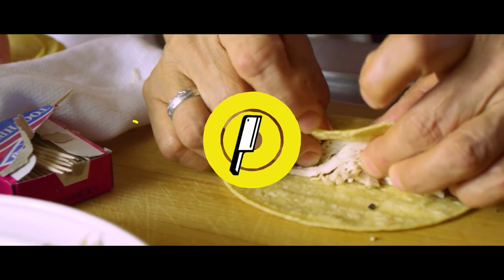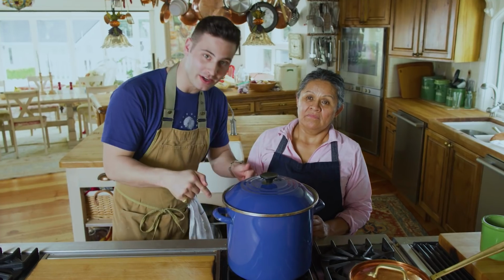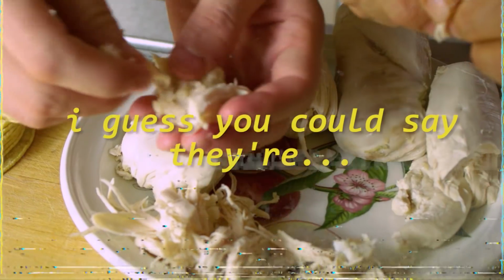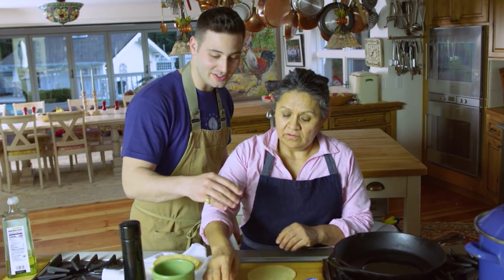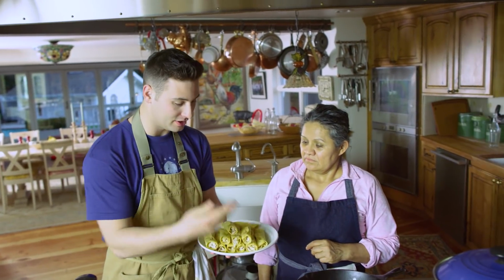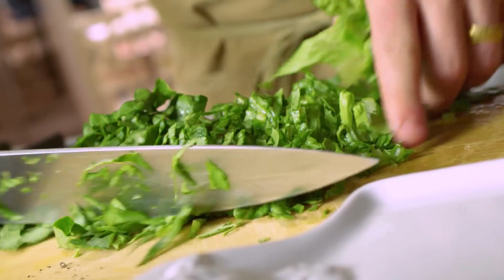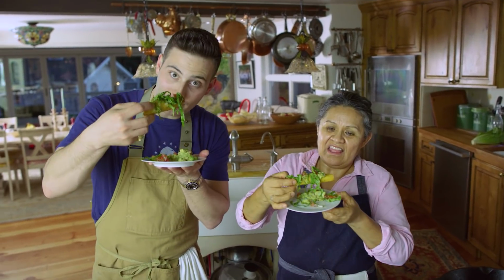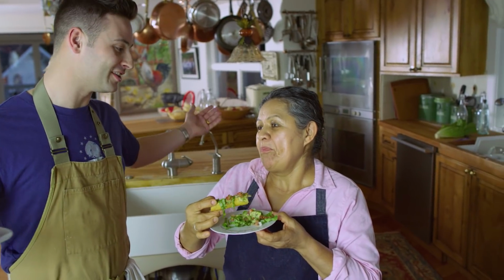Flautas - Mexican Food Recipes // Chef Andy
Chef Andy and Theresa show you how to make authentic Mexican Flautas with this beautiful Flautas Recipe!